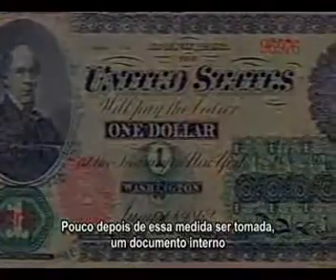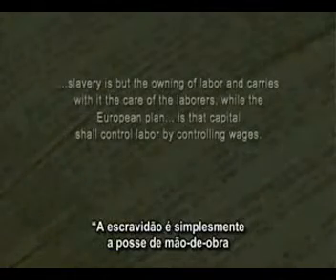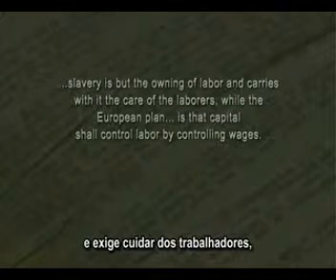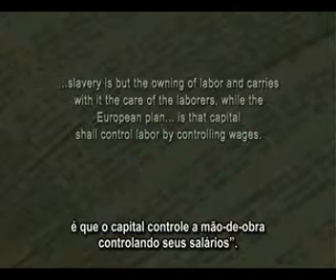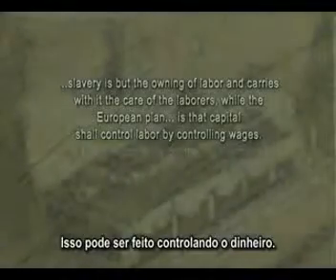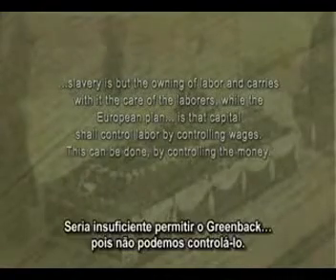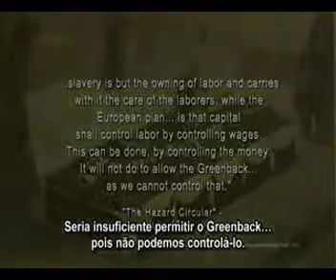Zeitgeist Addendum - Legendado [3 de 12]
Você Sabe o que é "O Salto Quântico Genético"? Acesse
Iniciação o 'Salto Quântico Genético', O Despertar do Seu Deus Interior. O Despertar Perpetuo de suas Memórias de Vidas Passadas - “Todos Somos Deuses Adormecidos, se Souber como Despertar o Deus Então ele Acordará...”

“Homem, conheça-te a ti mesmo e conhecerás os deuses e o universo", [Os Sete Sábios - Oráculo de Delfos]
- “Quem quer que se esqueça do passado está fadado a repeti-lo...” (constatação de todos os que realizam o ‘Salto’)
- “Quem é o mais sábio, oh oráculo? (pergunta Sócrates) - Tu é o mais sábio, já lhe disse... (responde o oráculo) - Só sei que nada sei! (responde Sócrates) - Disse bem Sócrates... Dentre todos que vêm aqui é o primeiro que tem noção de que não sabe nada. Antes de nascer tua memória foi reiniciada, e teu roteiro programado. Enganado você foi, repetidamente. Lembra-te de quem tu é, e entenderá o que faz aqui, o que é aqui, e para onde está indo...”
Bruno Guerreiro de Moraes, apenas alguém que faz um esforço extraordinariamente obstinado para pensar com clareza...